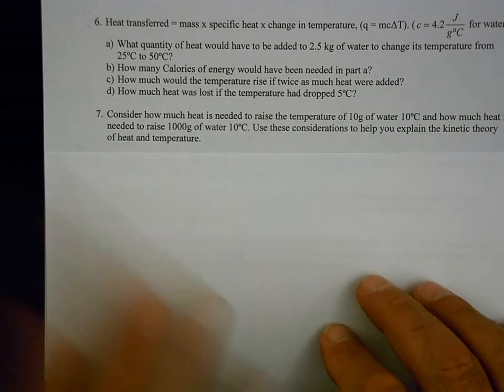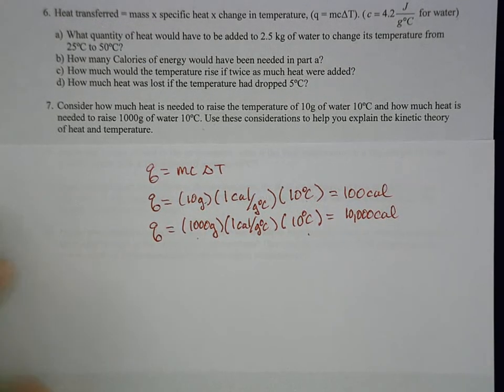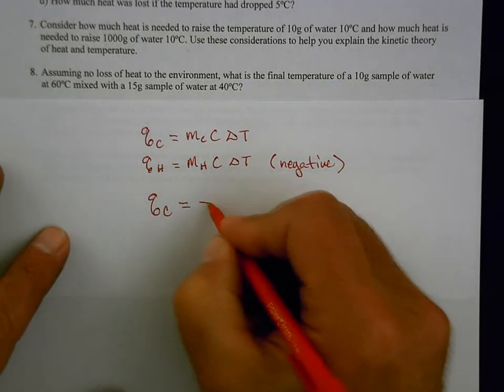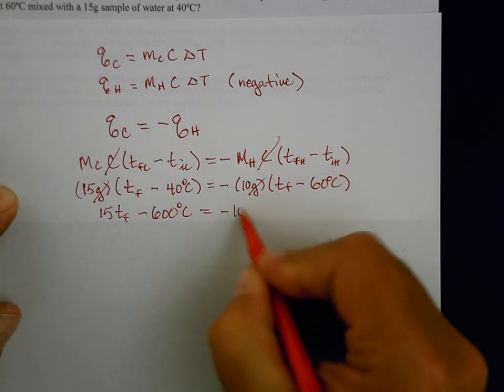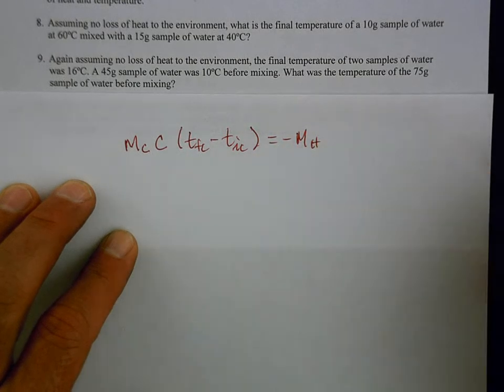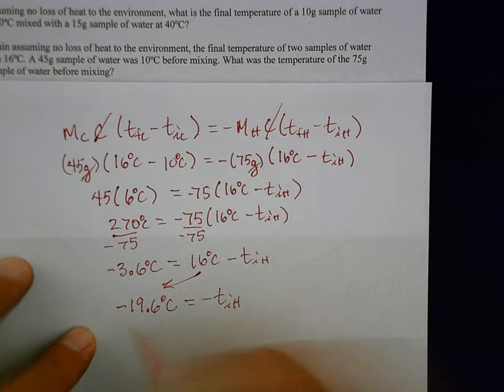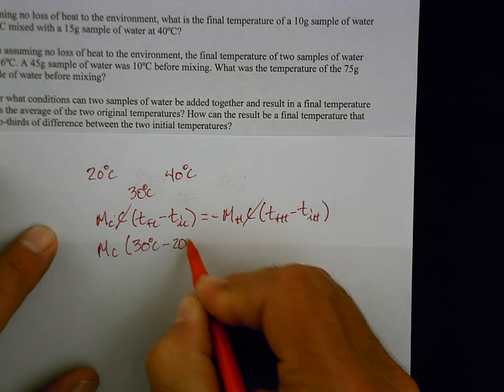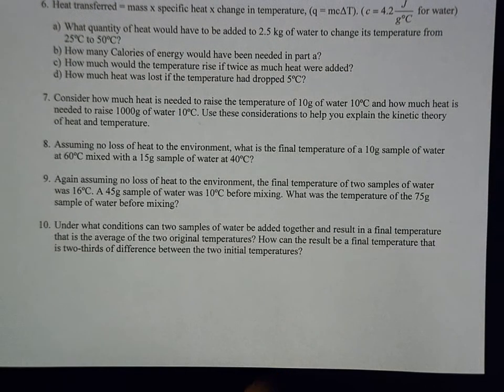WS - Heat and Temperature - some answers